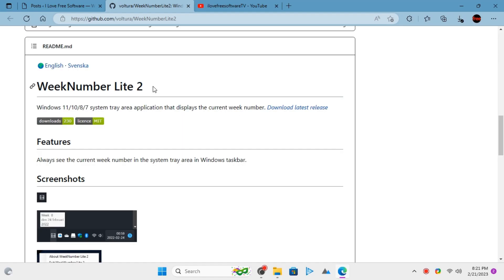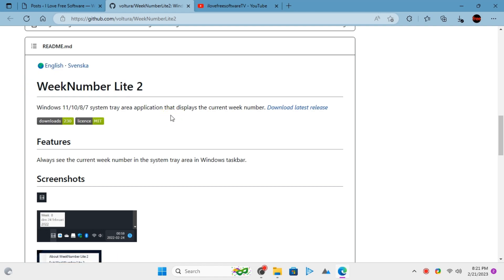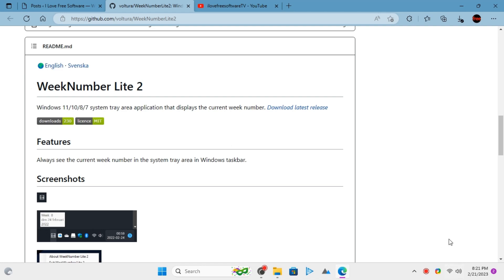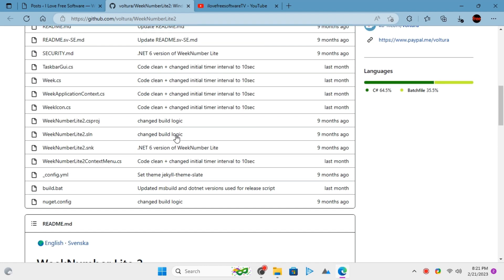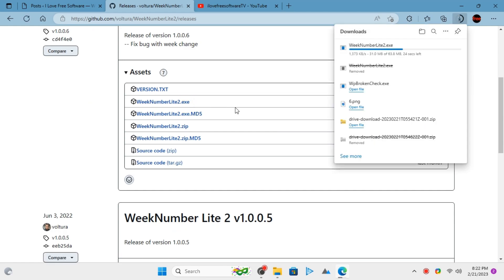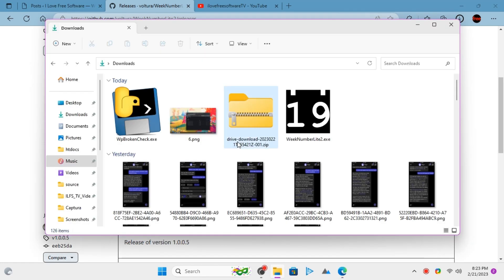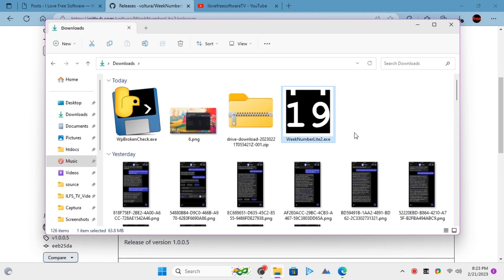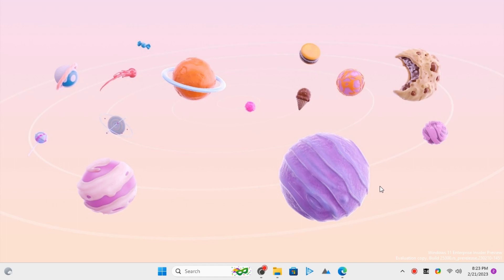How to Show Week Number on Windows 11 Taskbar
See how to show week number on Windows 11 Taskbar.

Week Number Lite is a free and open-source app to show week number on Windows 11 Taskbar.

Download it from the link above and then run it.

It will start showing you the current week number from now on.

It can be useful for some people to how many weeks have been passed in the current year.